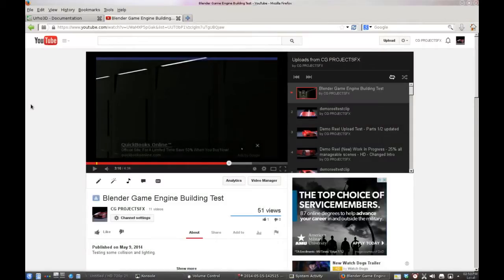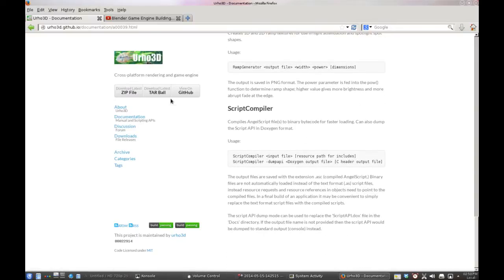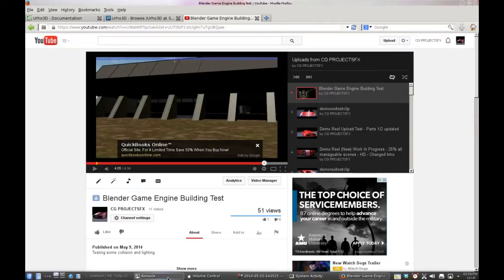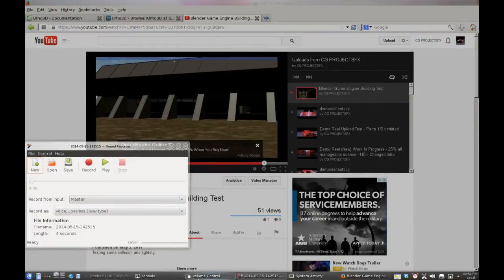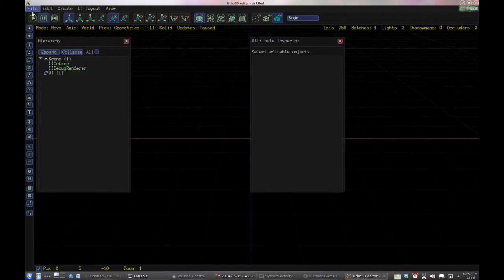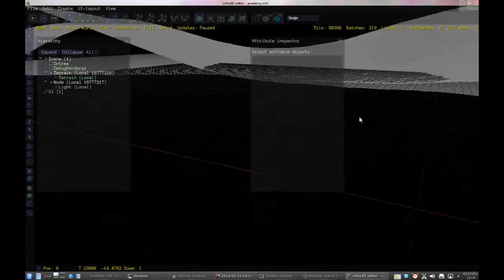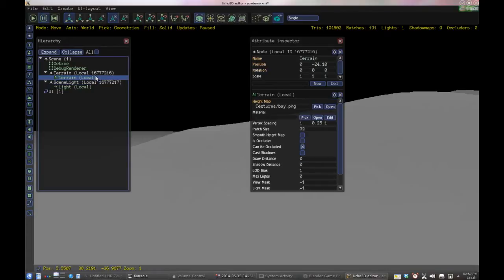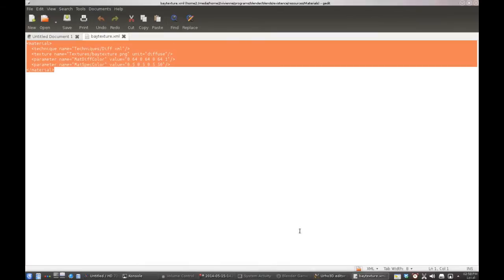Urho3D-Videolog1 - Terrain and Light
Urho3D is a lightweight, cross-platform rendering and game engine implemented in C++ and released under the MIT license. It utilizes either Direct3D9 or OpenGL for rendering (Shader Model 2 or OpenGL 2.0 required as minimum.)

Notes

My first attempts to create a simple scene with a light and terrain.

I would like the ability to see a
1. object dimensions.
2. easily switch between global and local axis location and rotation.